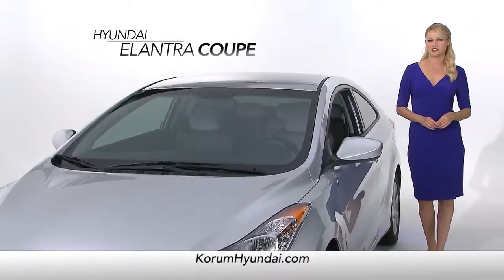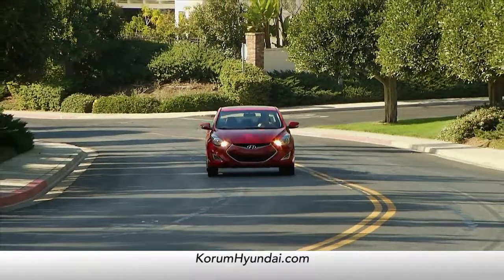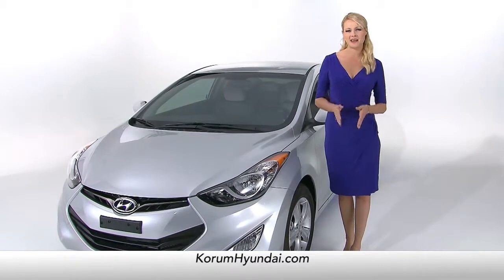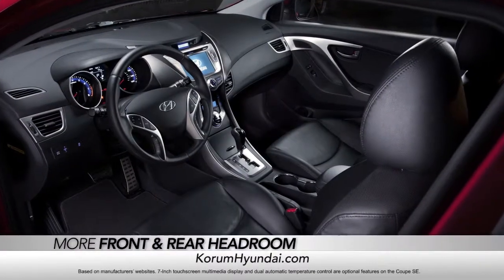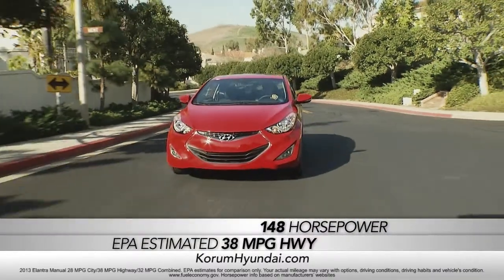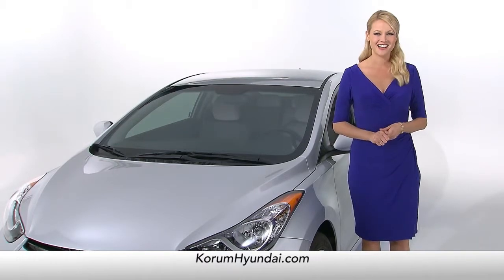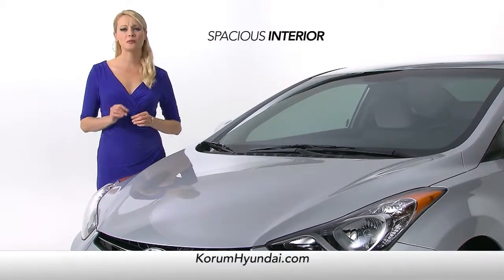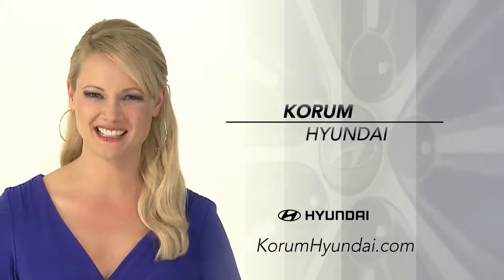2013 Elantra Coupe - Korum Hyundai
The stylish, nimble Elantra Coupe offers amazing fuel economy and an amazing driving experience like no other vehicle. This video talks about the Elantra Coupe model.